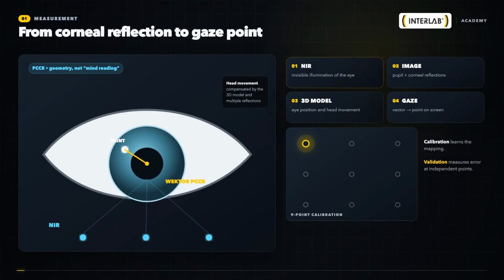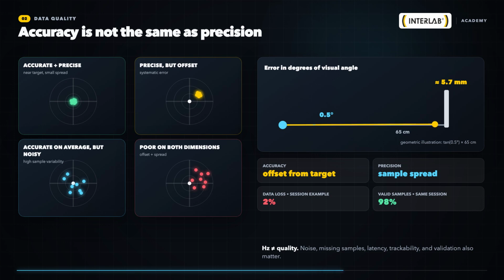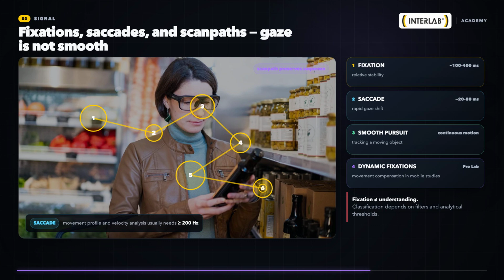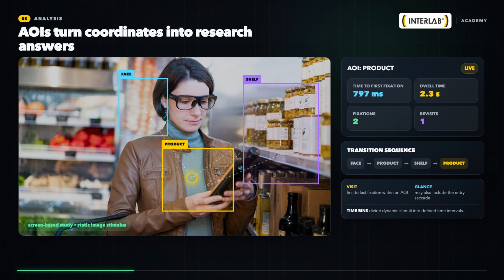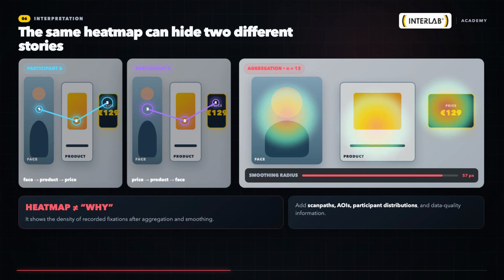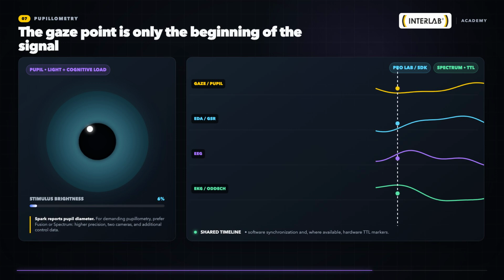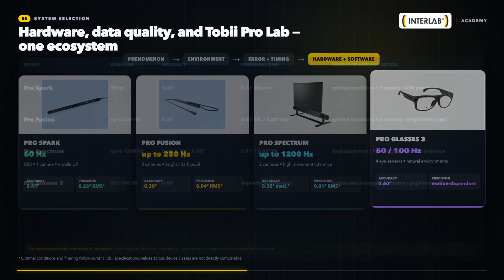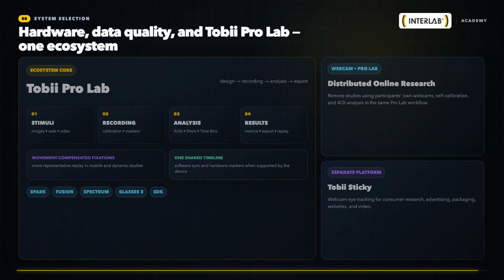How Do Eye Trackers Really Measure Gaze? PCCR, Fixations, 1200 Hz and Heatmaps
An eye tracker does not read minds. It measures light reflected from the eye, builds a geometric model, and uses calibration to estimate gaze direction. This video follows the complete measurement chain: from PCCR and near-infrared illumination through accuracy, precision, sampling frequency, fixations, saccades, AOIs, heatmaps, and pupillometry.

You will learn:
- why accuracy and precision are different parameters;
- what really changes at 60, 250, and 1200 Hz;
- how time to first fixation, dwell time, and revisits are measured;
- why similar heatmaps can hide completely different viewing strategies;
- when to select a screen-based tracker or wearable glasses;
- how eye tracking can be synchronized with EDA/GSR, EEG, and physiological instrumentation;
- how to read specifications for Tobii Pro Spark, Fusion, Spectrum, and Glasses 3;
- how Tobii Pro Lab, Distributed Online Research, and Tobii Sticky fit into the ecosystem.

INTERLAB is the distributor of Tobii Pro solutions in Poland and Eastern Europe.

Chapters:
00:00 An eye tracker does not read minds
00:58 How PCCR and calibration work
02:25 Accuracy versus precision
03:56 Fixations, saccades, and scanpaths
06:07 60 versus 250 versus 1200 Hz
07:34 AOIs, Visit, Glance, and Time Bins
09:53 Why heatmaps can mislead
11:20 Pupillometry and biosignal synchronization
13:19 How to select a Tobii eye tracker
17:49 Start with the research question